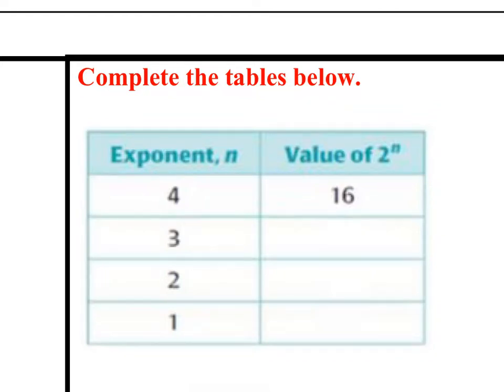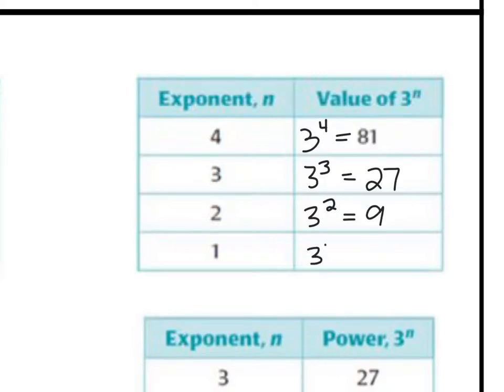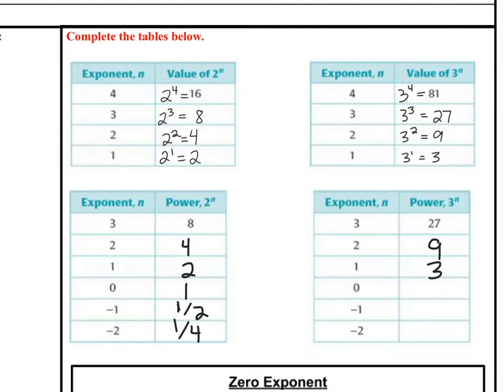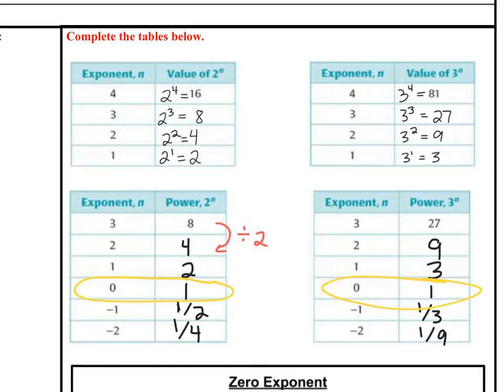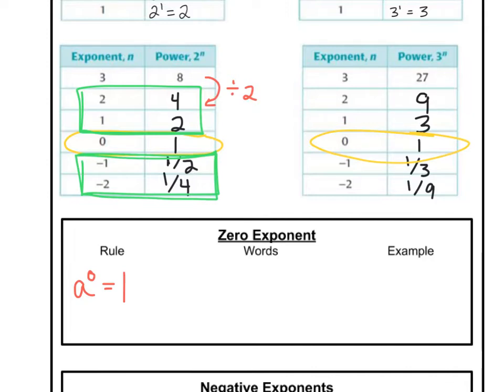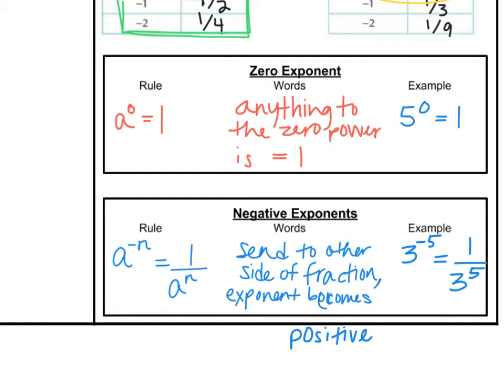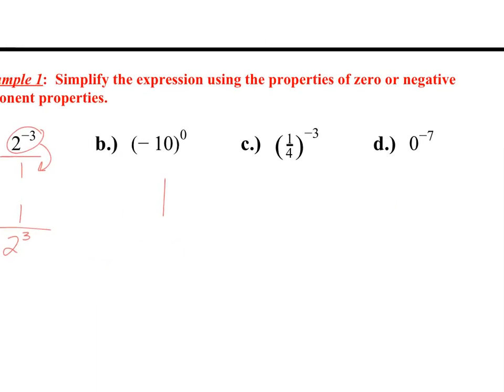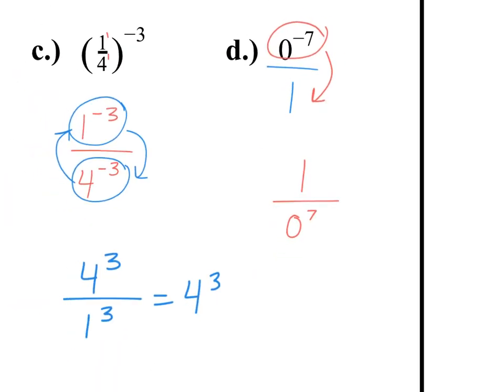Algebra 6.1 Day 3 Negative and Zero Exponents